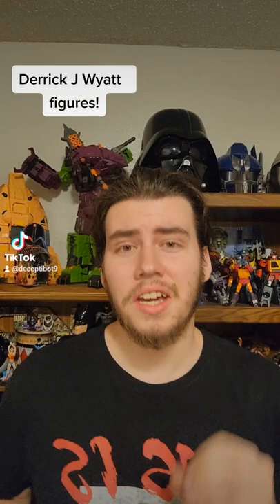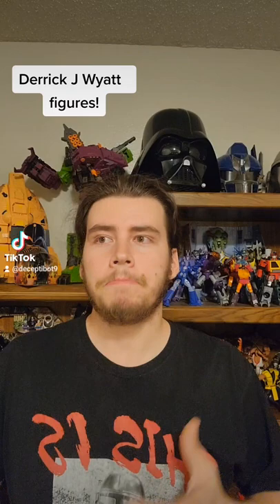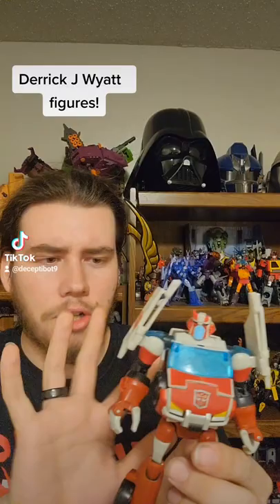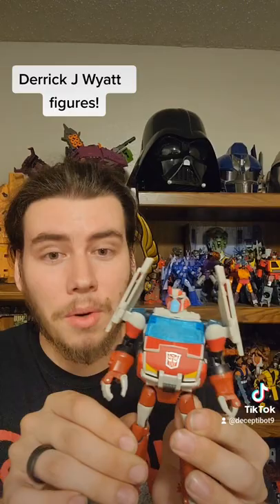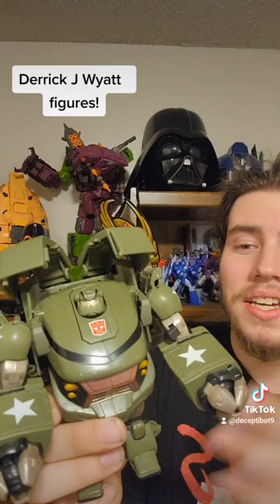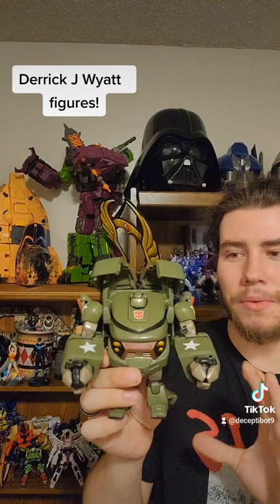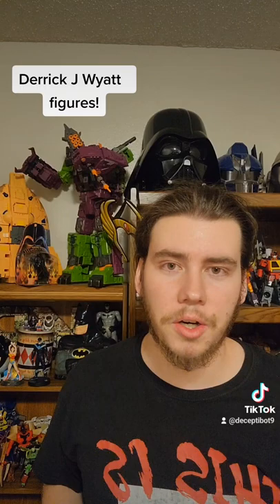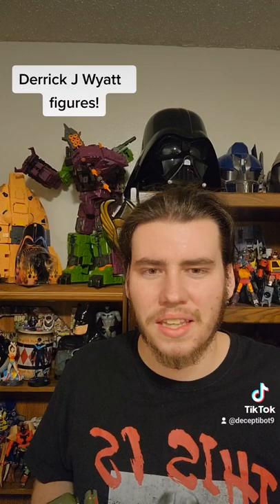Transformers from the Derrick J Wyatt Collection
Went to one of my favorite toy stores this weekend only to discover something great!